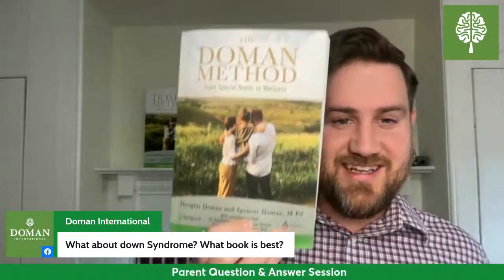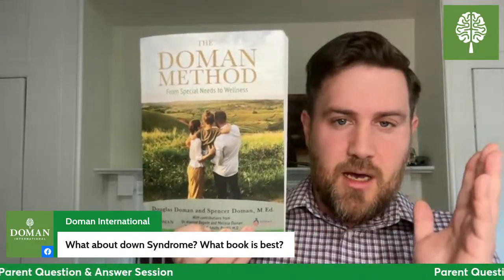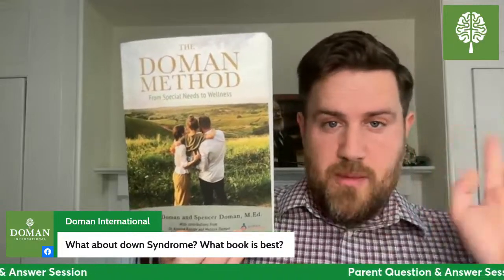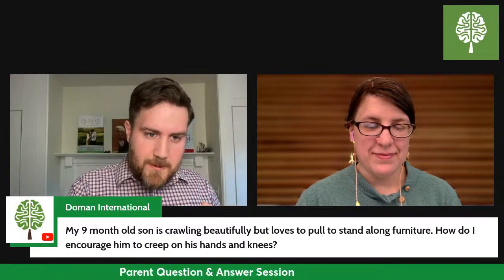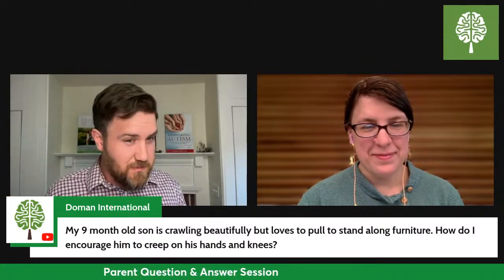Start the Week with Spencer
Join and ask questions about the Doman Method, children with special needs and early childhood education!